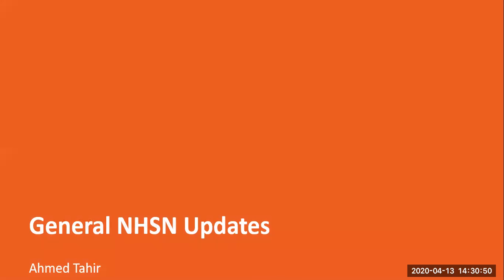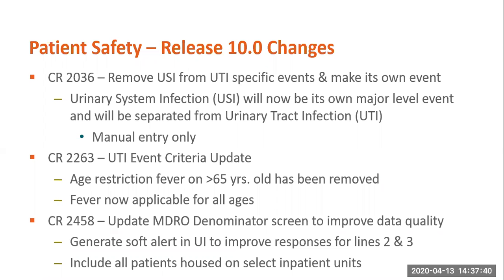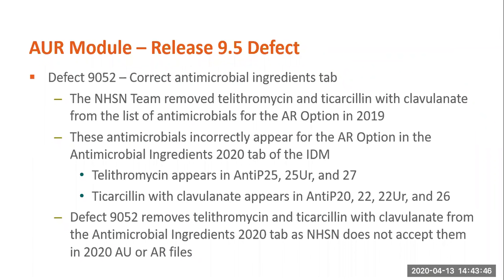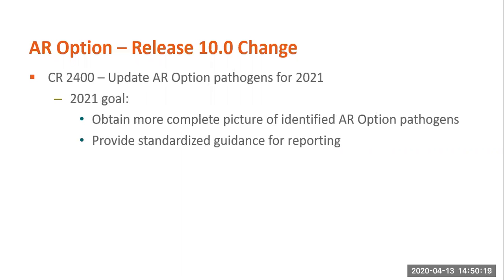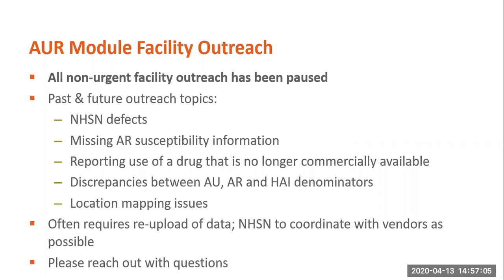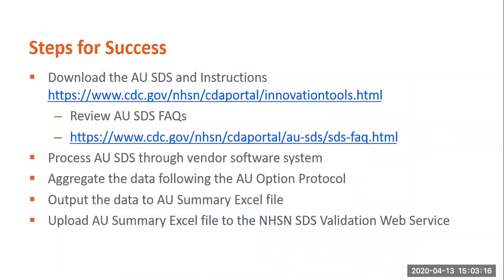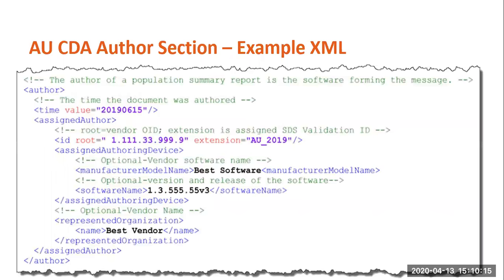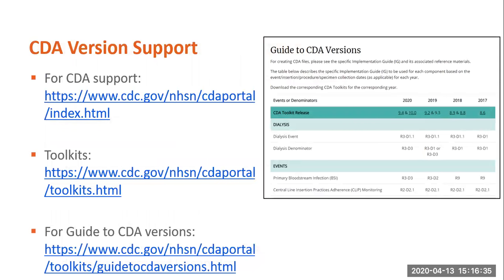NHSN CDA Vendor Meeting – April 2020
This webinar contains a review of the changes that will impact vendors creating CDA files for NHSN release 9.5 and 10.0 (December 2020).